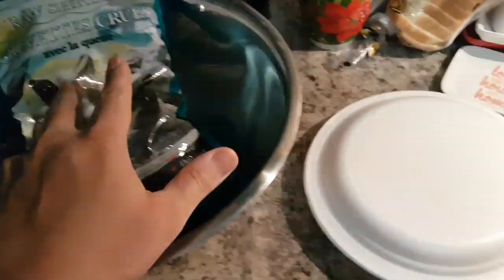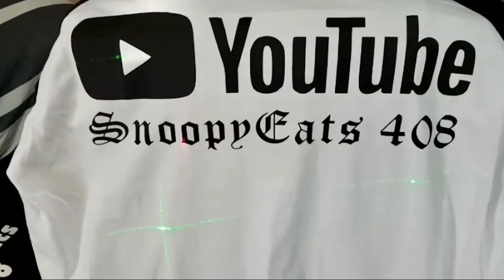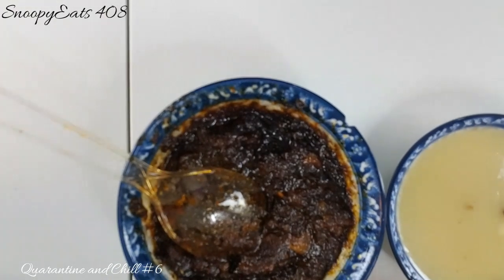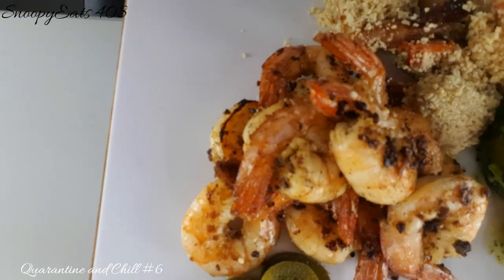Shrimp and Roast with Vegetables Mukbang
Hi Gang and Angelz,

For today's Mukbang, I enjoyed Shrimp and Roast with Vegetables and Caribbean Bread. I enjoyed Candided Shrimp and Cashew Shrimp with Brussel Sprouts and Jalapeno. On deck was Bloves Smackalicious Seafood Sauce. To drink I had a Peace Tea Peach Flavor.

To order of Candles and Sage, please check out HigerVibrations

Intro Created by Antionne Ball | Motifbeatz
ww.SoundClick.com/MotifBeatz
Instragram Motifeatz